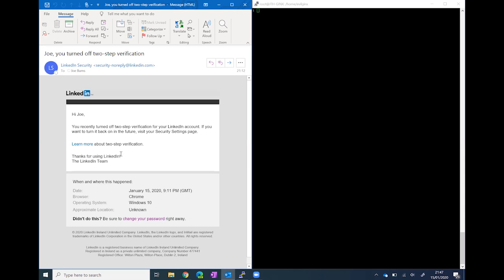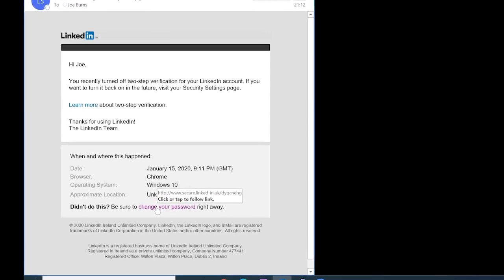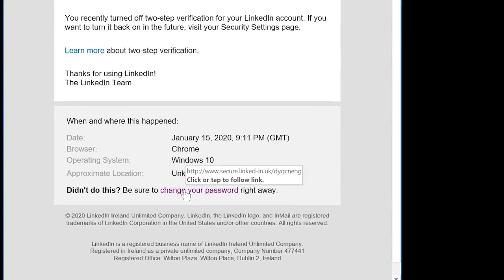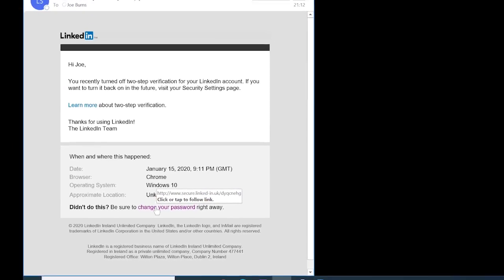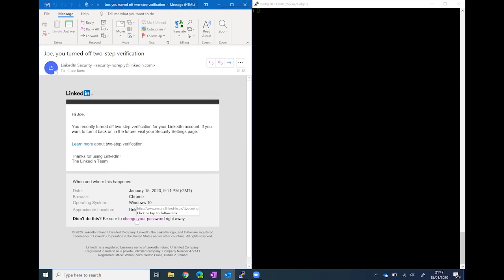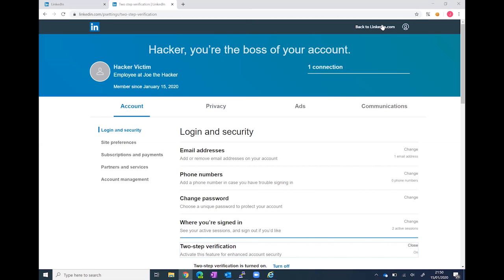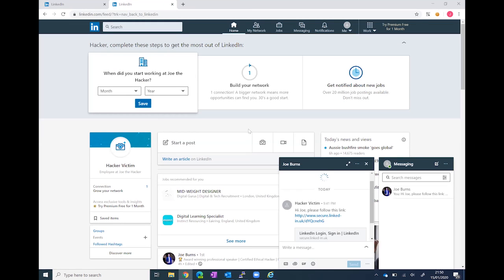Two Factor Authentication (2FA) Bypass Hacking for LinkedIn (Joe the Hacker)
Demonstration of a common technique being used by hackers to break into social media & other accounts such as LinkedIn, Facebook, Twitter, Office 365, Amazon, Google etc by intercepting a session cookie through a phishing email. This technique is quite advanced and difficult to spot for the victim.

Joe Burns is a professional speaker who tours the UK giving his insight into the 'Mind of a hacker' by showing audiences various simple and advanced techniques which hackers can use to steal your information and break into your accounts.